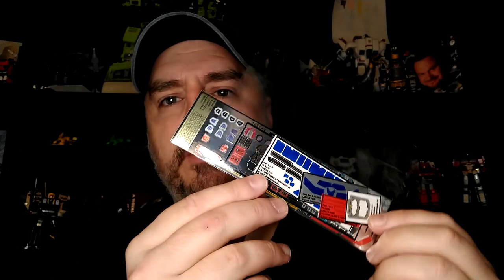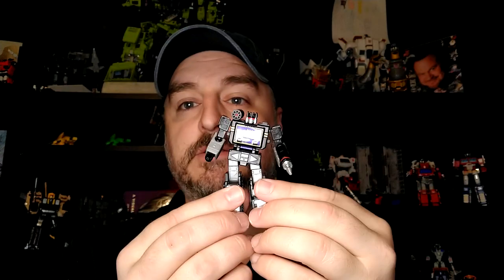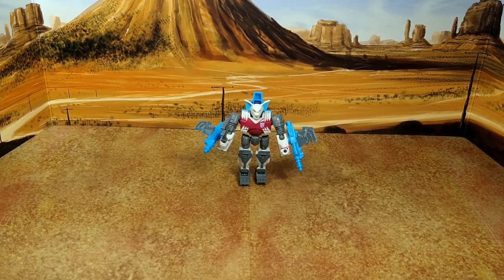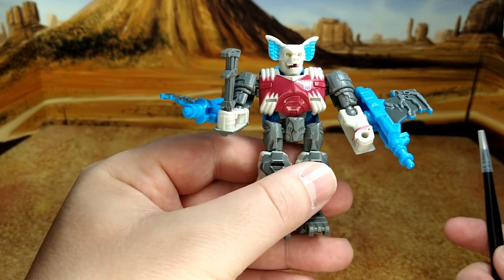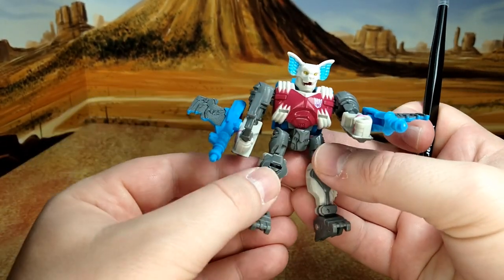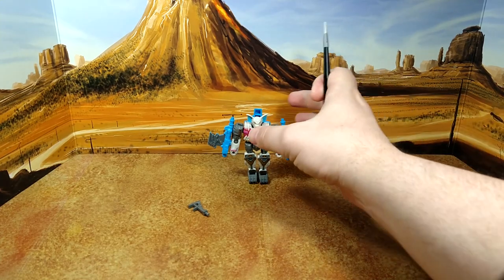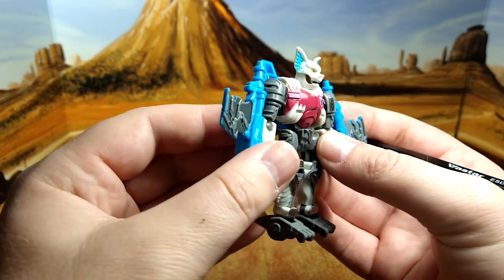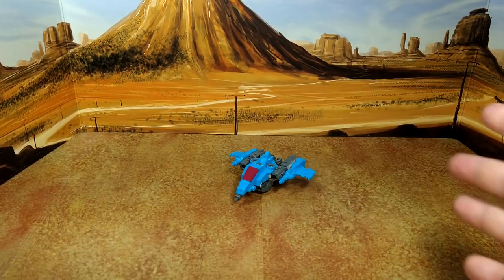Toyhax - Transformers Legacy Core Class wave 2: Bomburst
1 of 5 of this mini-series of Toyhax videos. Bomburst will look amazing with those decals!